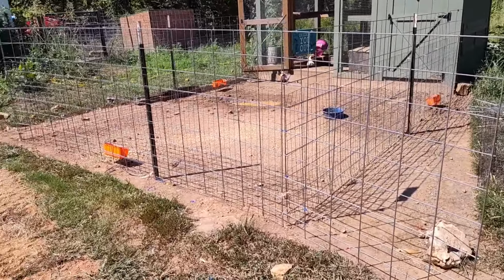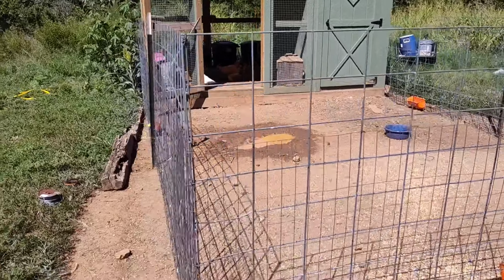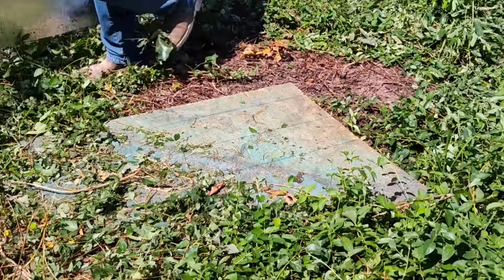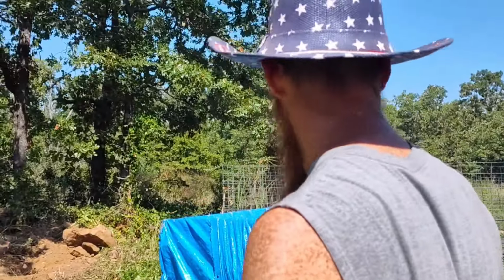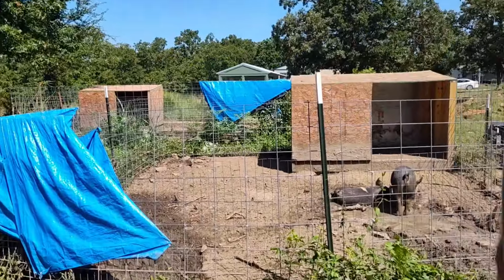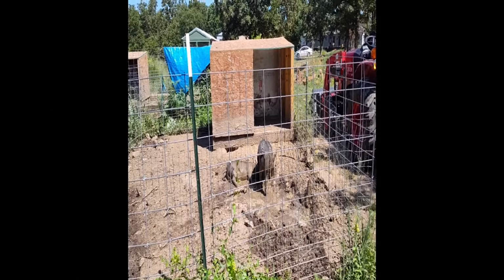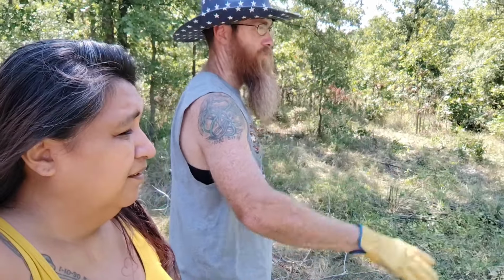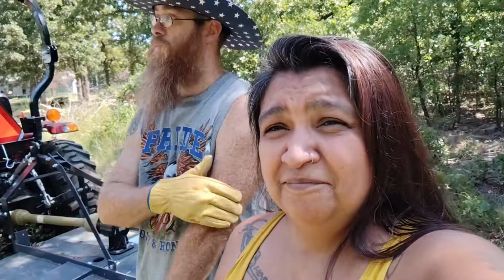What's he doing? I caught him!!❤️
I caught Mr Lenard Mountain Homestead doing stuff on the homestead! On his one day off, he tries to get stuff done.
Things have changed on the homestead and it's pretty exciting!
Everyone knows with the heat and all, it's hard to do things when it's hot. The grass is tall so it needed mowed. Mr Lenard loves to use the tractor for projects on the homestead.
The animals are all safe and happy! Stay tunes for more things to happen!
It's always fun having him on screen with me. He makes me laugh. Hope y'all enjoy these videos!

The post to help with my daddy's funeral funds are still available to see. We are still at $2956.00 left on the balance. Thank you to the ones who have helped already. My family appreciates it so much. There are 3 ways to help!! I've posted that on the community page. (let me know if I need to post it again)

❤️For those who are new to our page!! ❤️

My name is Amy and My husband is Chris!! We have 5 children and we have 3 grandchildren!!!
We have chickens, pigs, a bunny, turkeys, and doggies on the homestead at the moment!! (More animals will be joining the homestead soon!)

When we started our channel on October 8th 2023, we never thought we would be where we are at right now! We always ask ourselves, who is gonna watch our videos? Who is gonna like our videos? Man this journey has been so fun and exciting!!

We are on the following social media platforms:
Facebook, YouTube, Instagram, and Tik Tok(while we can still use it lol)

For Merch purposes (that we do here on the Homestead)or just to send a gift to the homestead, we have the following forms to receive payments:

We have a bonfire store for the merch with the logo that Mickey @CritterCreekUSA did for us: (Let me know if the link works for you!)

⭐ You can also watch any of our Lives or reels & send stars! ⭐
We have a goal to hit on Stars going on at the moment!!! It's exciting y'all!! Thank you for all y'all's help!!! (Facebook)

You can now join Lenard Mountain Homesteads Membership page ON YOUTUBE and see videos and posts no one else sees!

You can also send superchats and superstickers to us!

💗ALL FUNDS GO BACK TO THE HOMESTEAD 💗